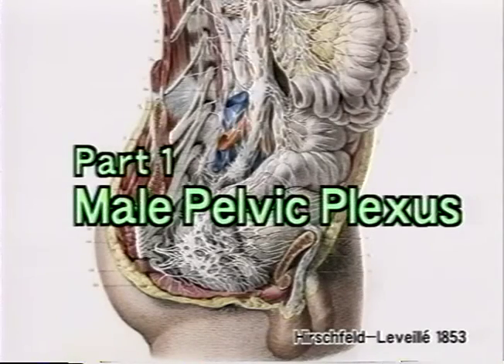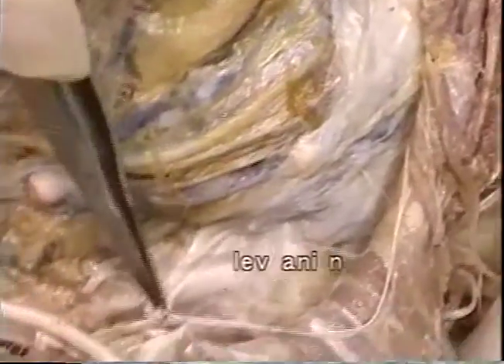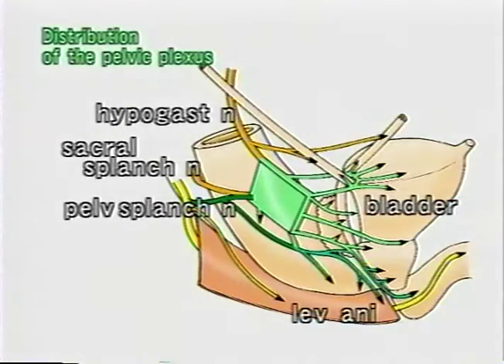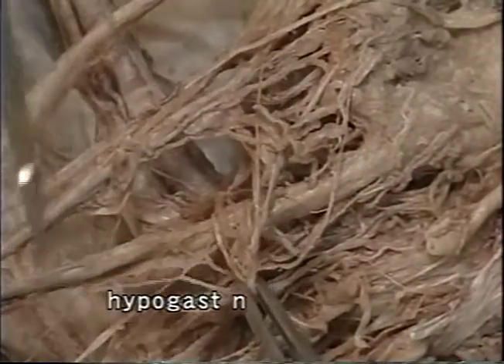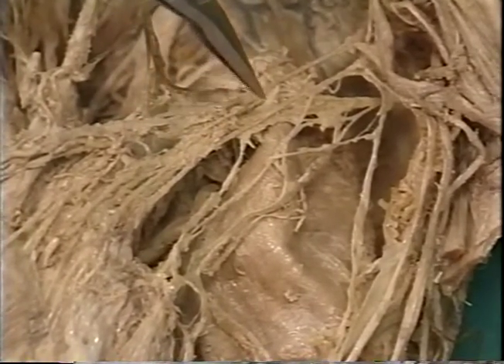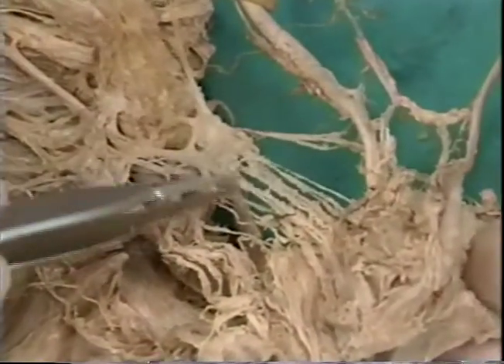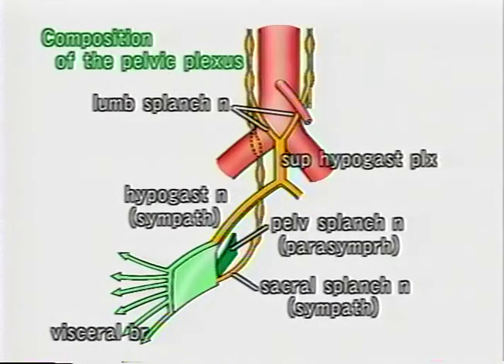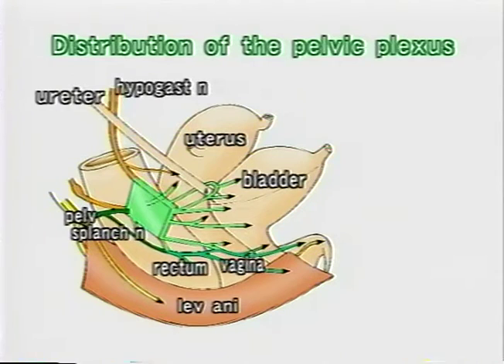Topographic Anatomy of the Pelvic Plexus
Dr. Tatsuo Sato, an honored member of the AACA, gives high end video dissection presentations in this series presented by Clinical Anatomy.